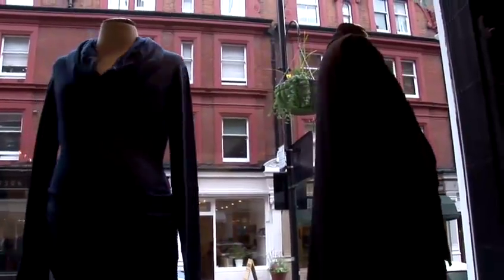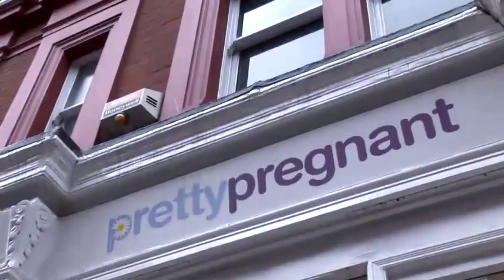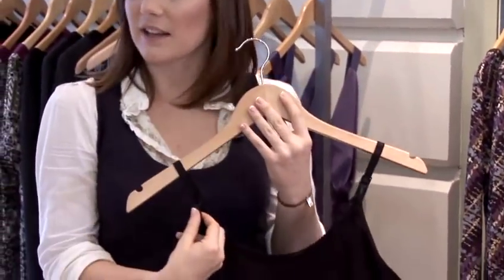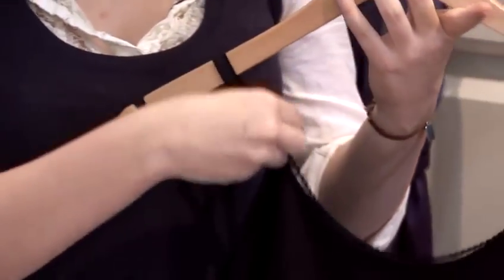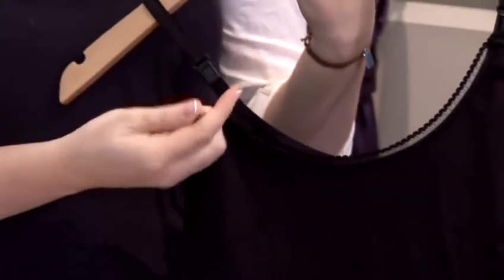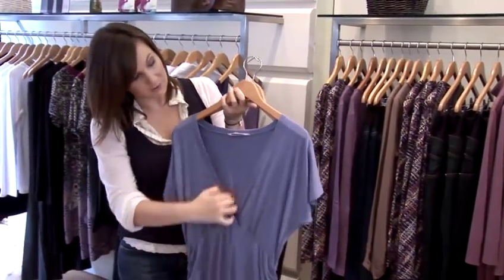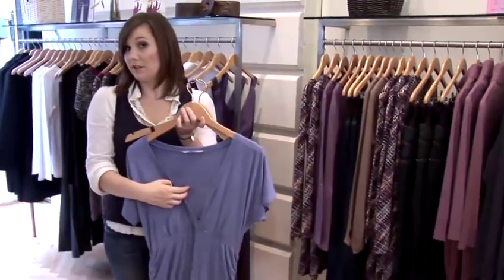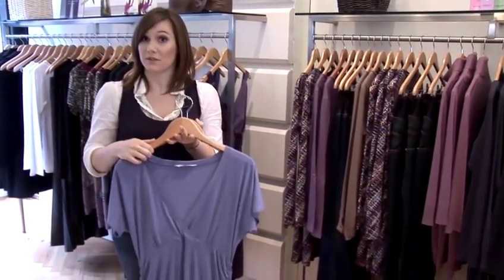How To Look For Breastfeeding Clothes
A video tutorial on How To Look For Breastfeeding Clothes that will improve your maternity clothes skills. Learn how to get good at maternity clothes from Videojug's hand-picked professionals.